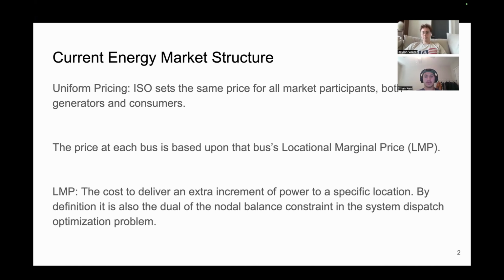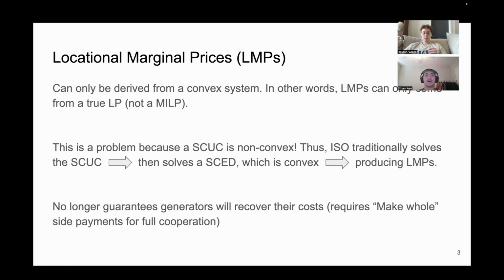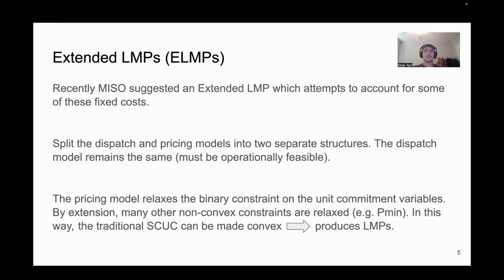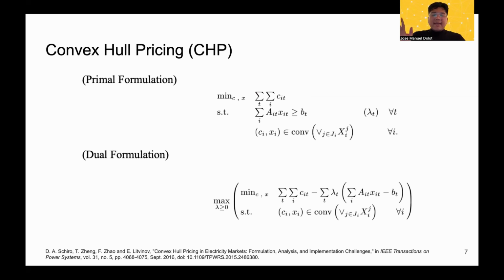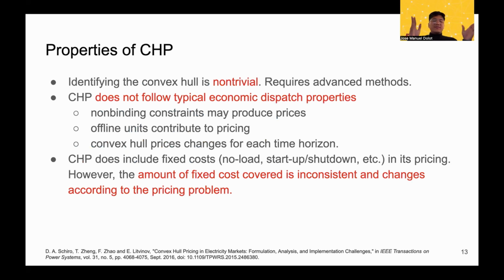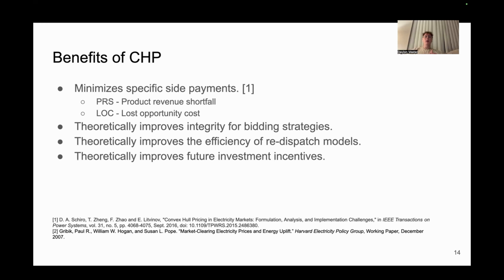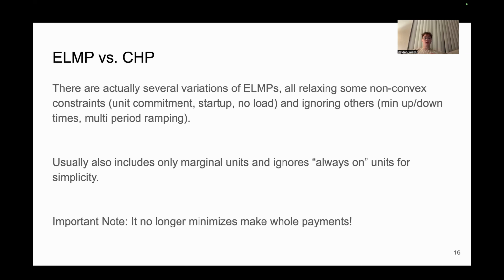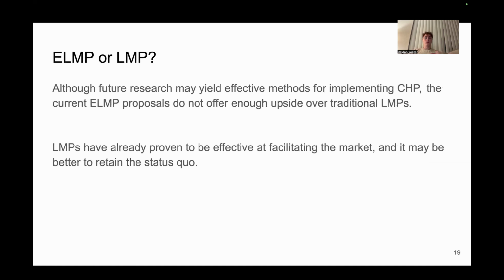ELMP Against Video Presentation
Jose Dolot
Ethan Kerr
Daylon Veater